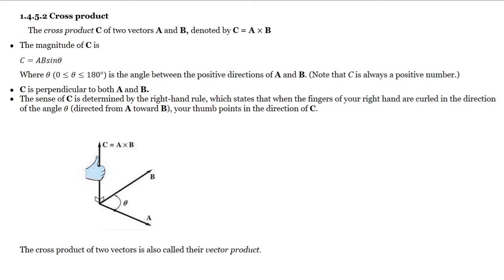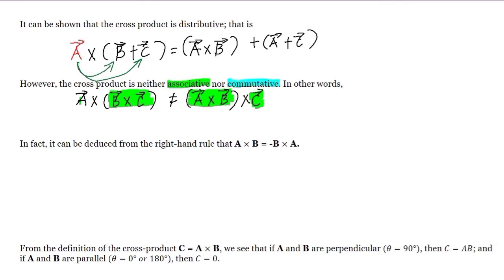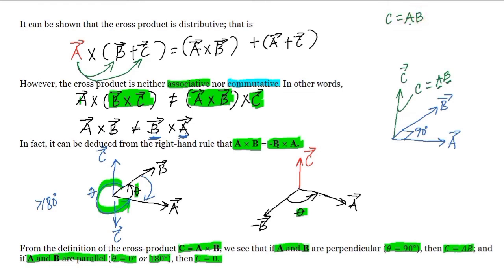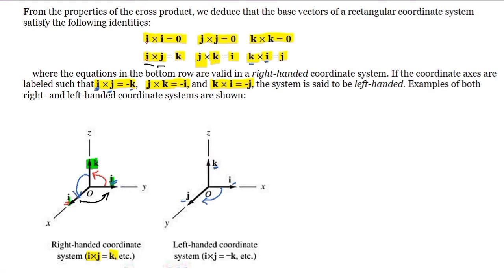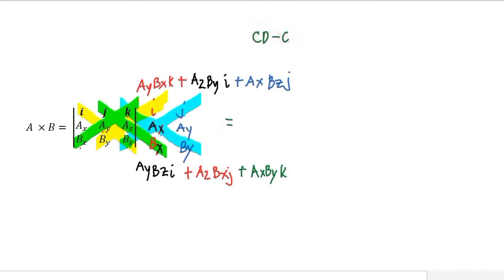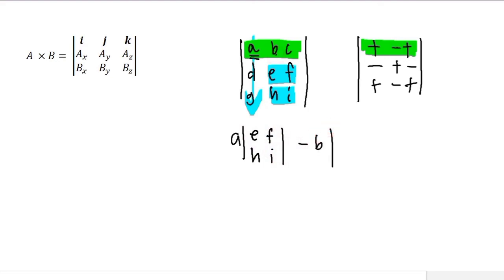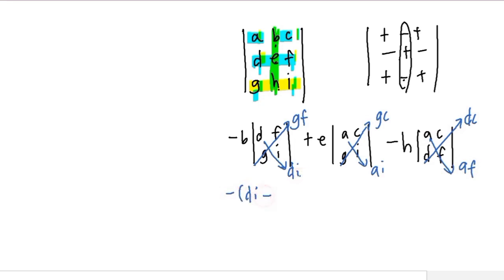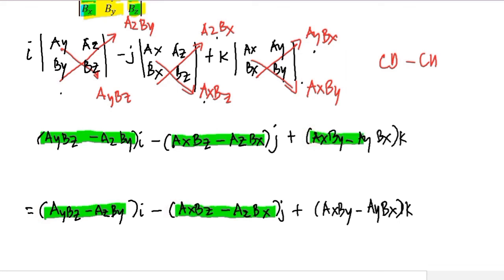Introduction on Vector Operation. Cross Product